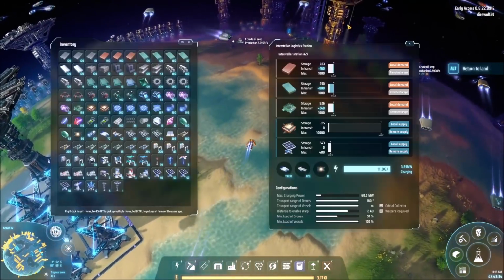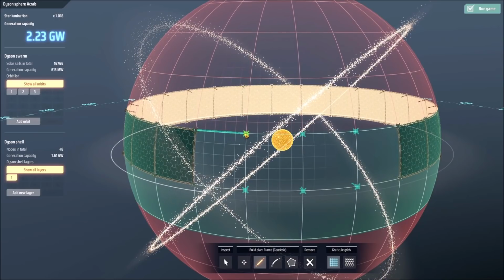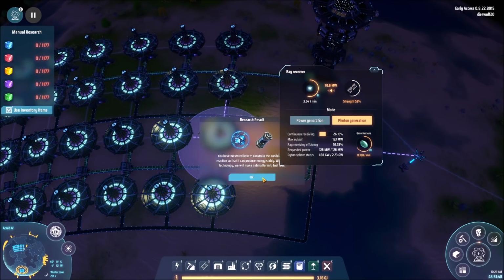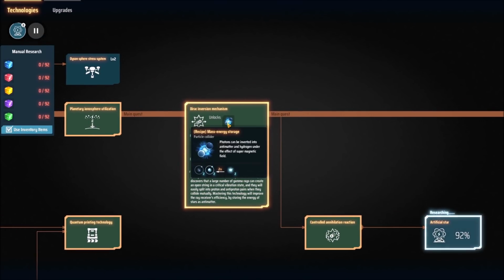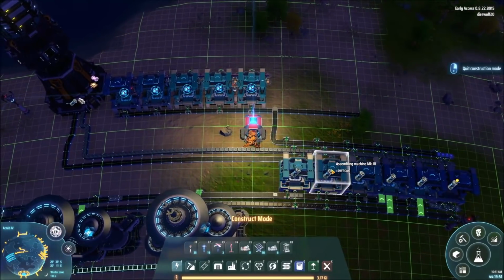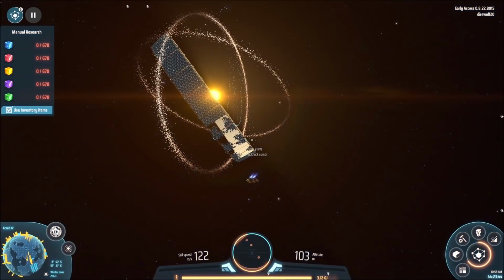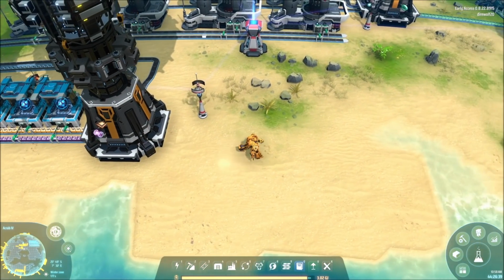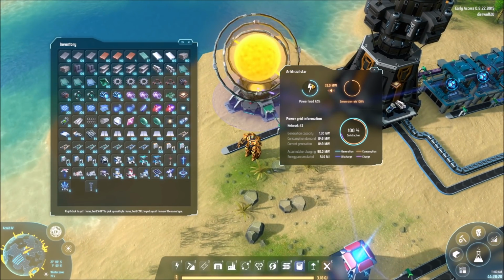Dyson Sphere Ep36 Antimatter Fuel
A new type of fuel! Waaaay more better.